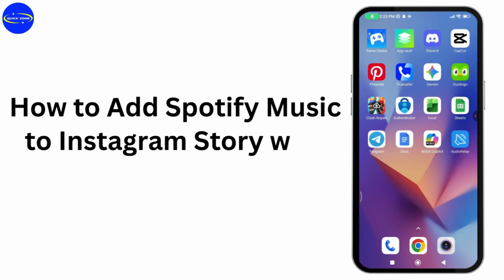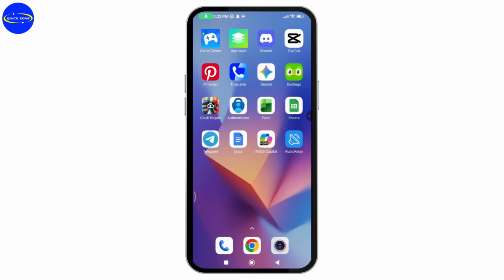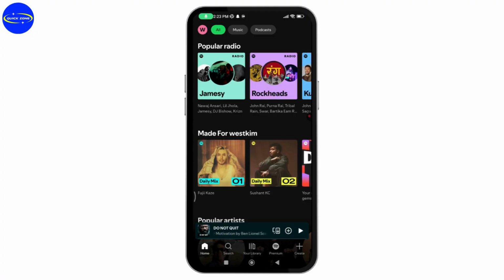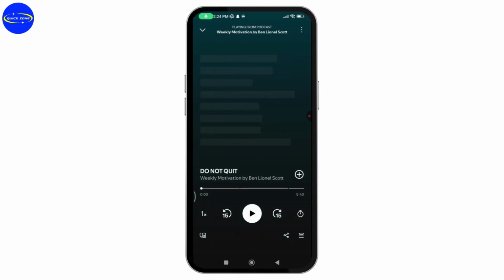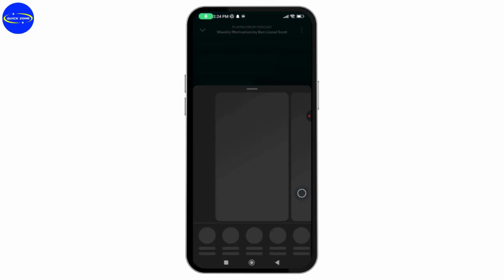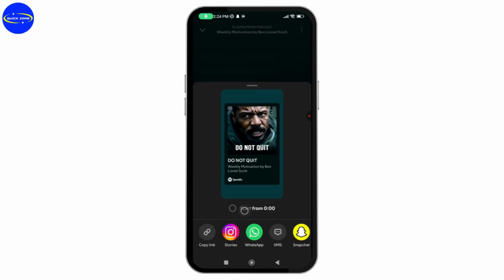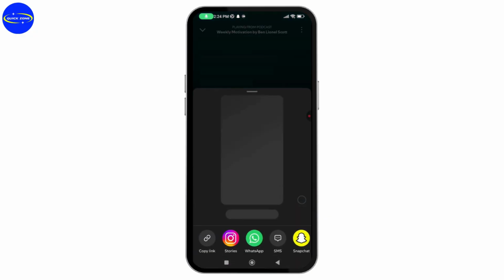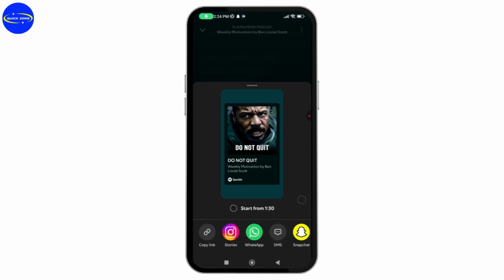How to Add Spotify Music to Instagram Story with Sound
In this video, How to add Spotify music to Instagram story with sound, you learn how to share a track from Spotify straight into Instagram stories and actually have the audio play. By choosing your song in Spotify, using the share option, and setting the exact starting point, you control which part of the track appears in your story. If the shared story opens without audio, you see how to use the music tool on the right side in Instagram and search for the same song so you still add Spotify music to Instagram story with sound. This is important because it keeps your story on beat, matches your mood, and makes posts more engaging for followers. After this, you can pair favorite songs with photos, promos, or daily updates with consistent sound.

00:00 Introduction
00:10 How to add Spotify music to Instagram story with sound

how to share spotify on instagram story with music, how to share music with sound from spotify to instagram, how to share spotify music on instagram story with background